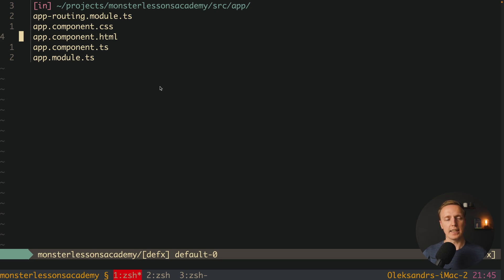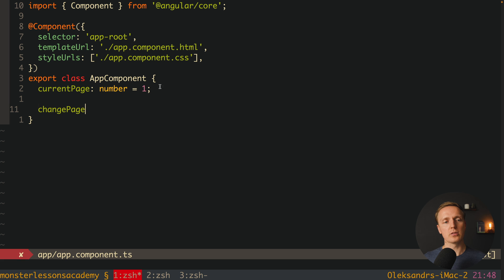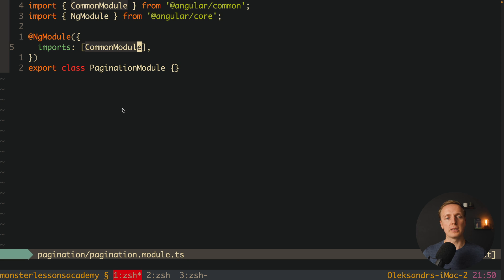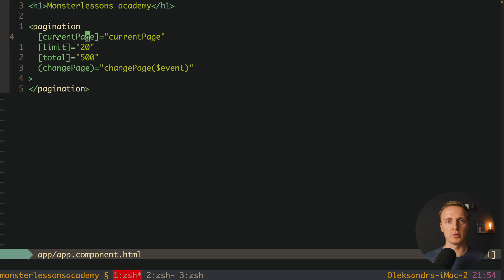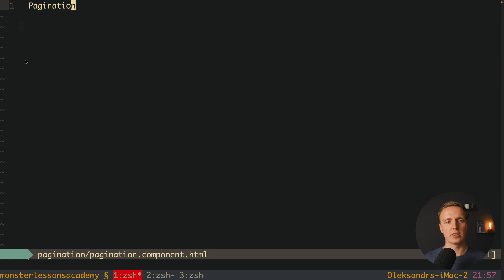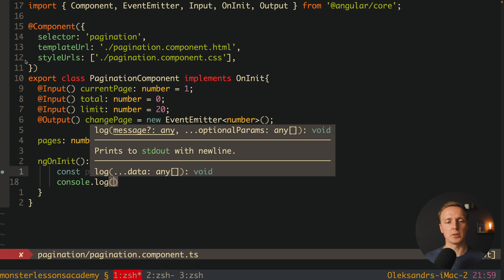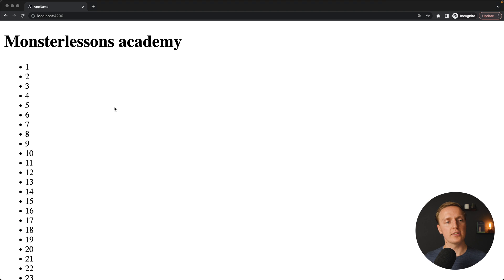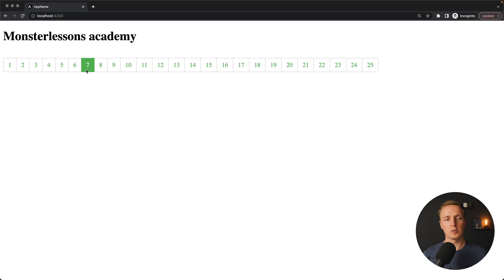Build Angular Pagination Without a Library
Learn how to build Angular pagination component on your own. For every project you need a Angular pagination which allows to switch pages and load new data. And you don't need a library for that. We will build Angular pagination component with plain Angular.